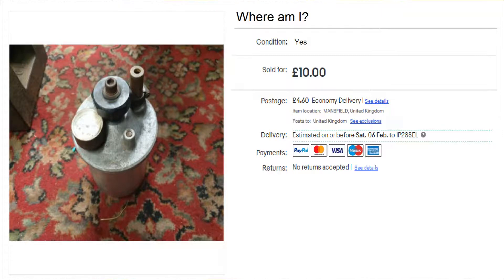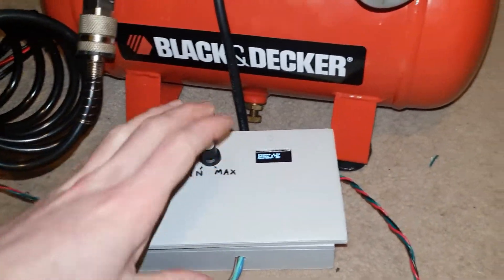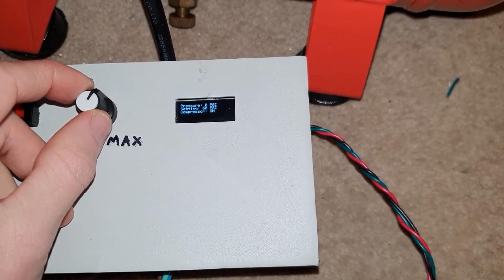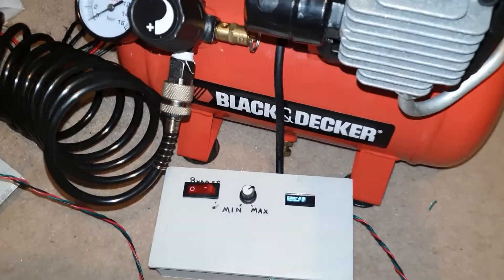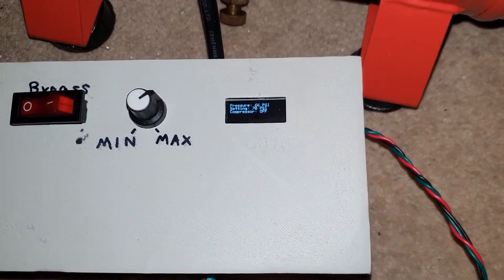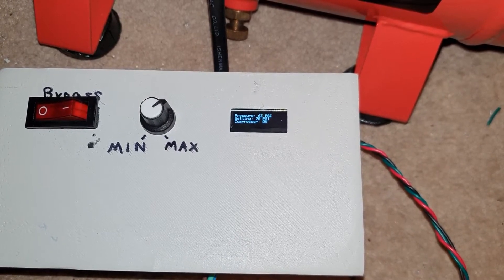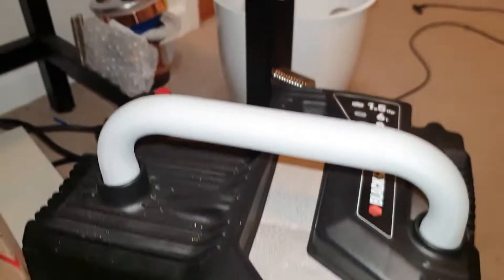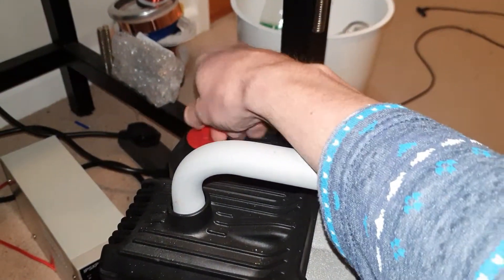Automating my air compressor with Arduino!